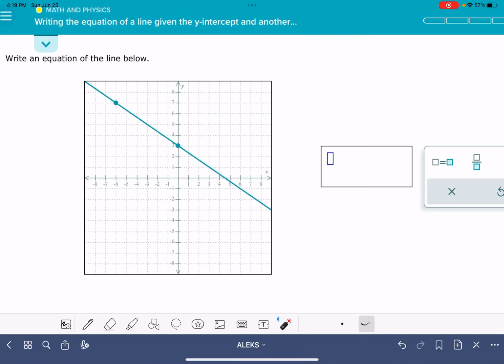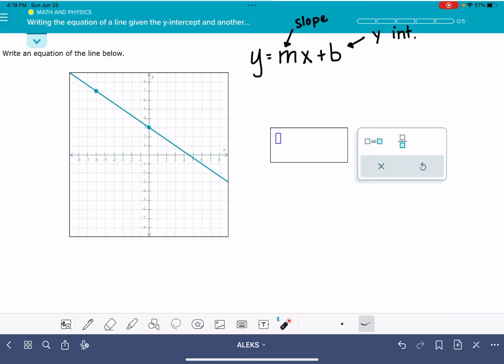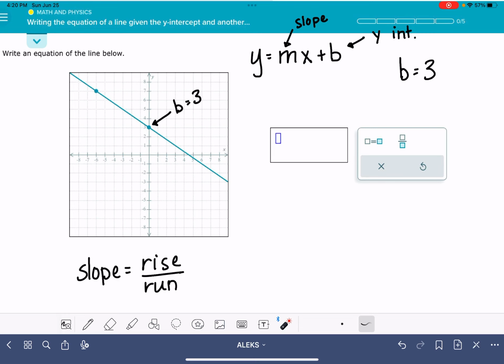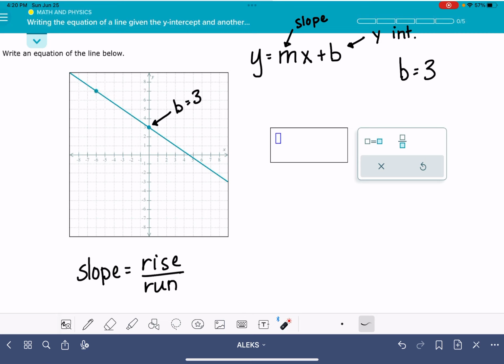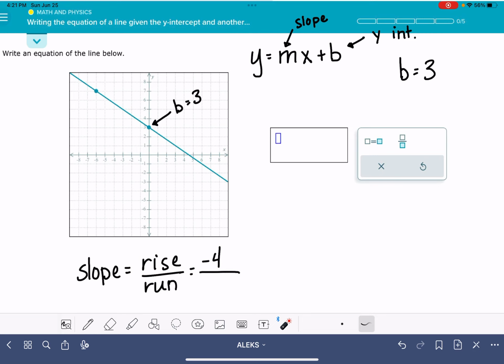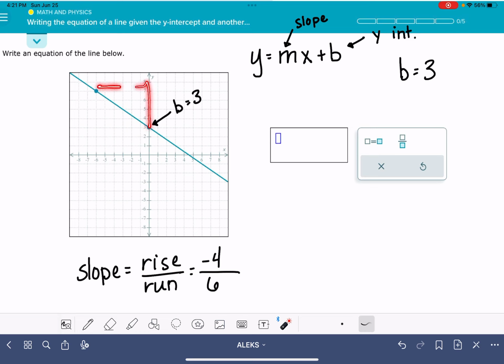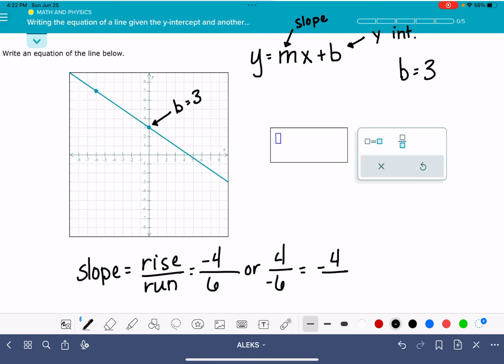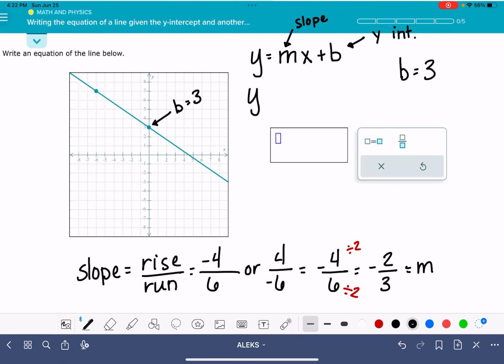ALEKS: Writing the equation of a line given the y-intercept and another point